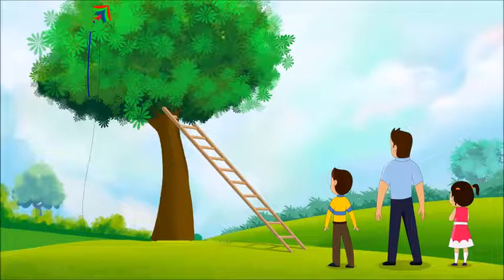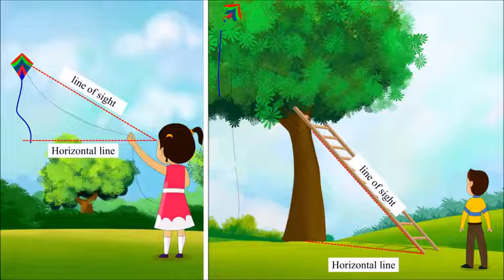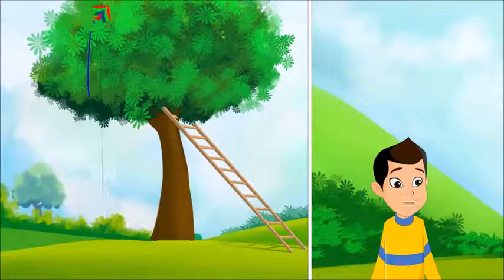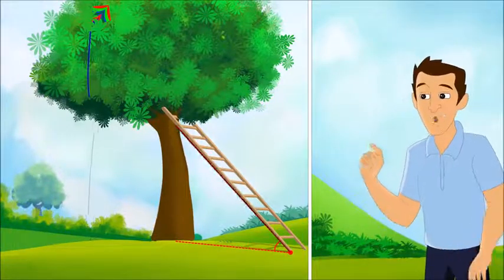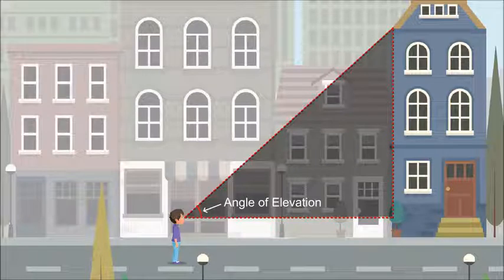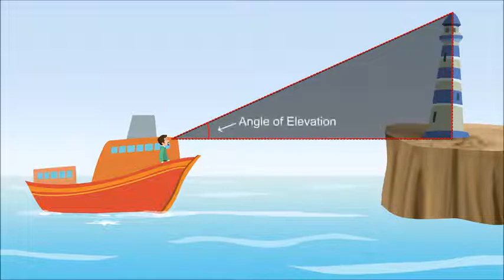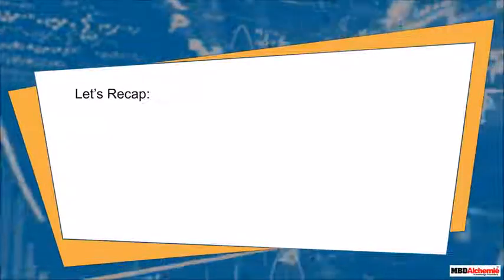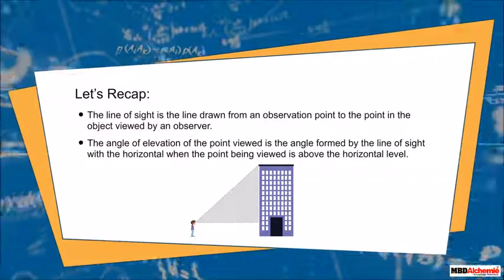Some Applications of Trigonometry | Angle of Elevation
NCERT_10, Math, Some Applications of Trigonometry, Angle of Elevation